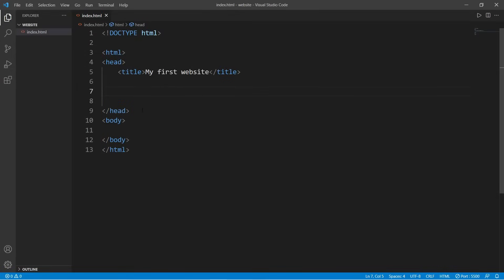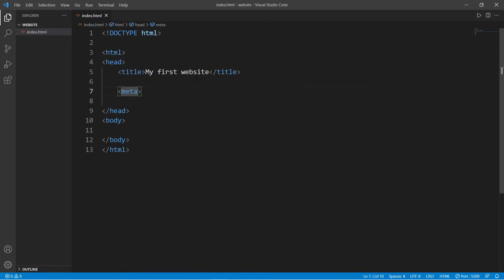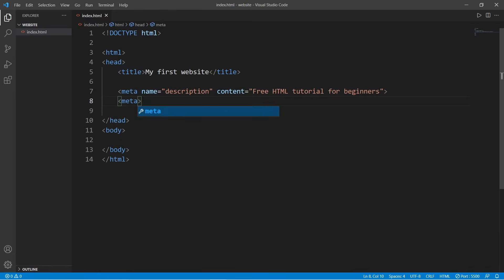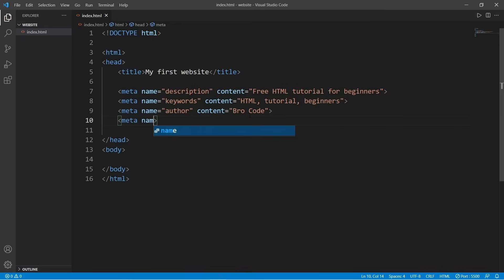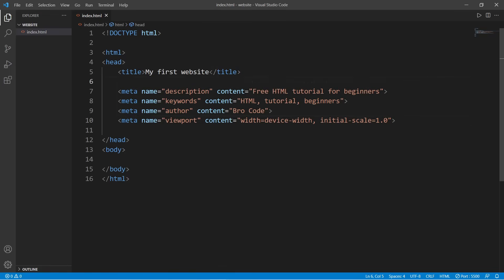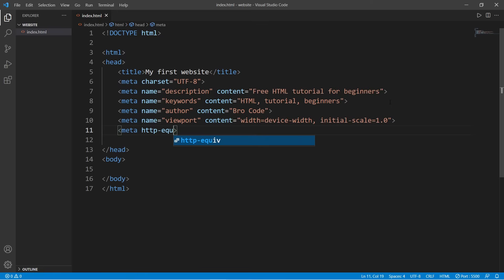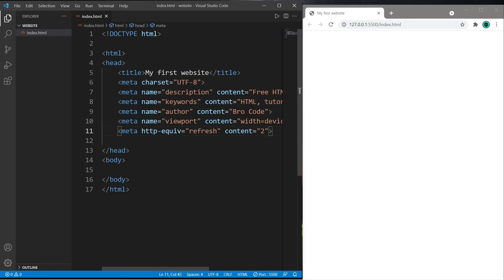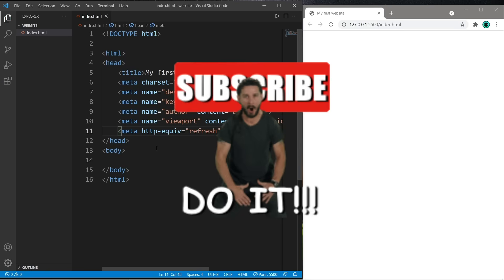Learn HTML meta tags in 3 minutes 🏷️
HTML meta tags tutorial example explained